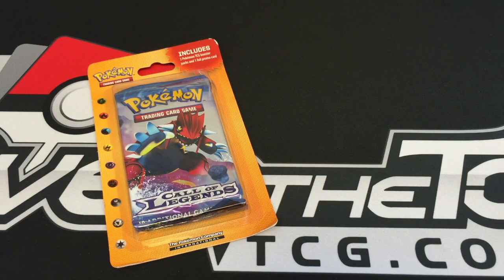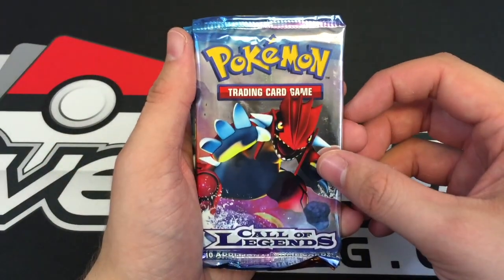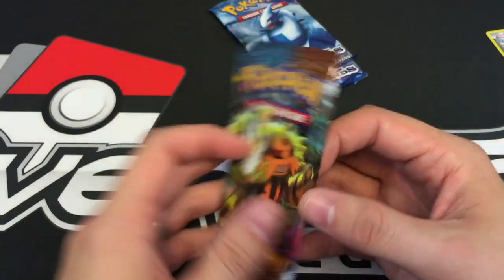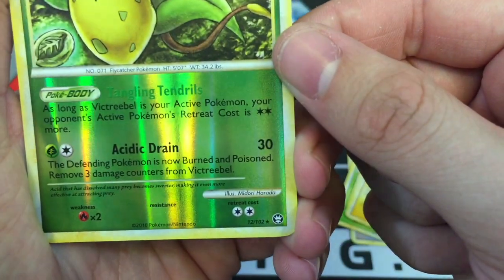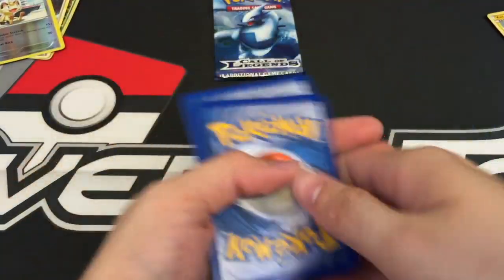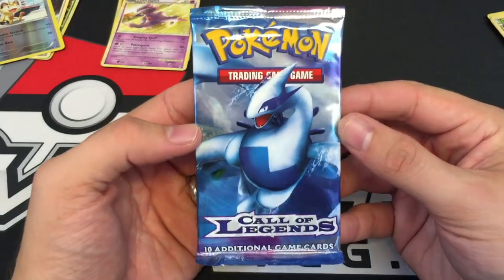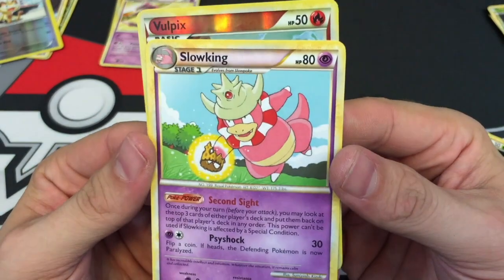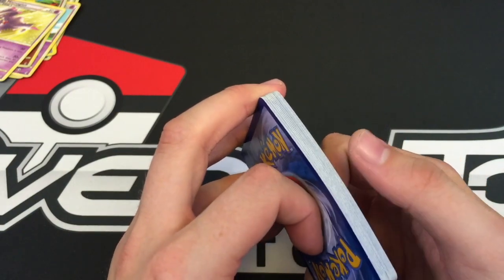Old 3 Pack Blister from 2012! Weird Target Pokemon Card Opening?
Hey everyone this is Taylor aka pokesoup bringing you another pack opening video. Today I am opening an older 3 pack blister from 2012!! With Call of Legends packs!